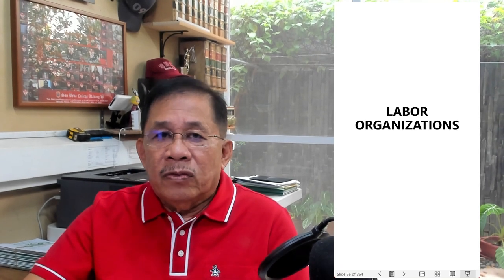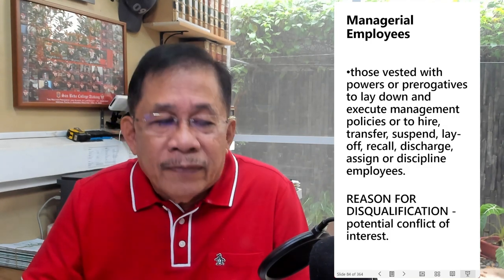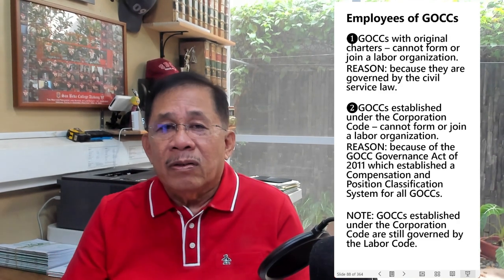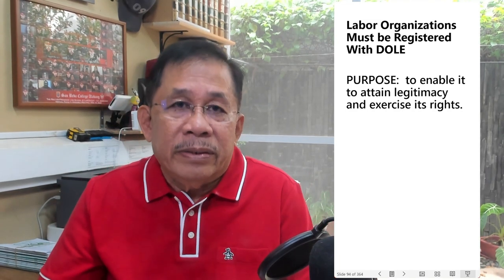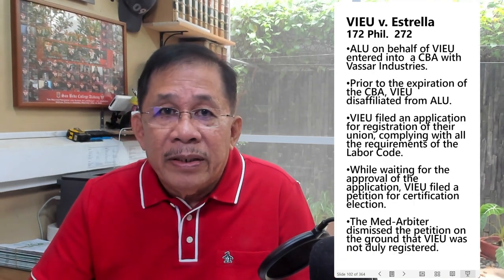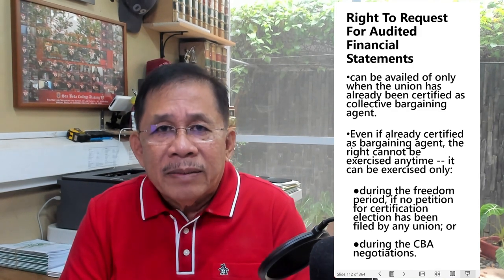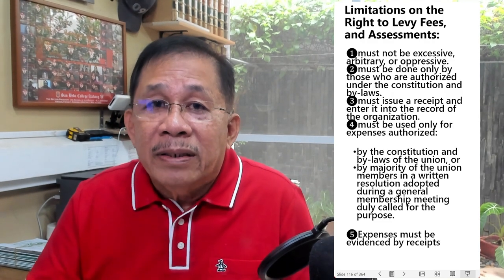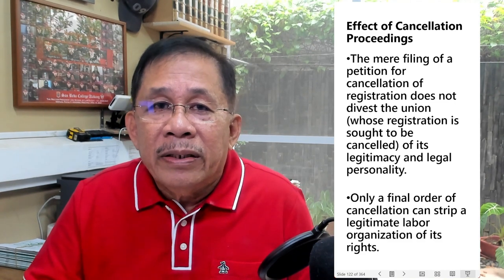Labor Organizations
This video on Labor Organizations is part of our lecture on Labor Law conducted on 22 and 23 July 2023.

Thank you, Dean Ulan Sarmiento, Dean Rico Paolo Quicho, the SBCA Centralized Bar Operations and the UDM COL - Centralized Bar Operations for the opportunity to lecture for those who will be taking the September 2023 Bar Examinations.